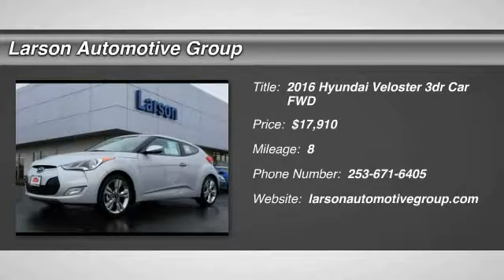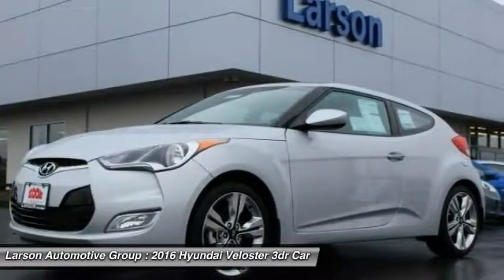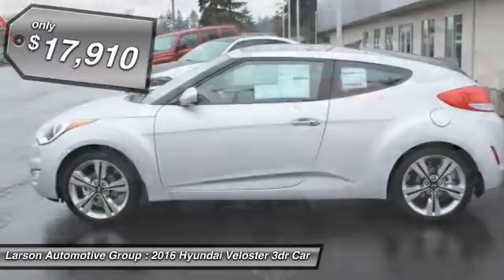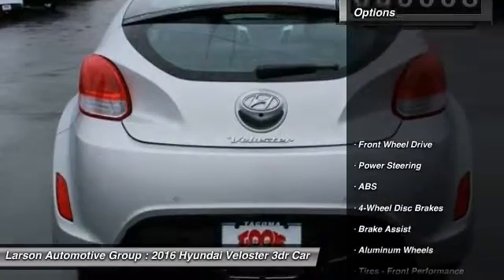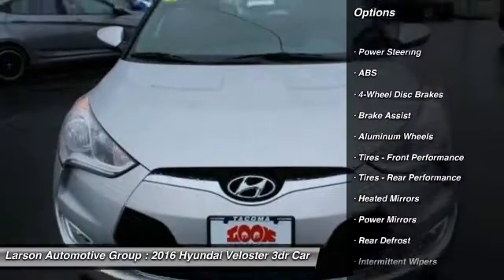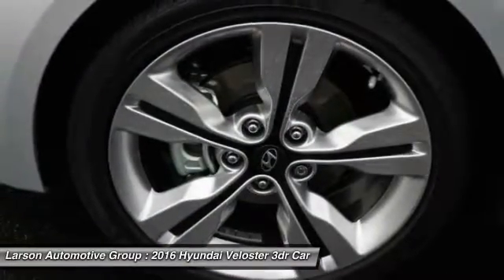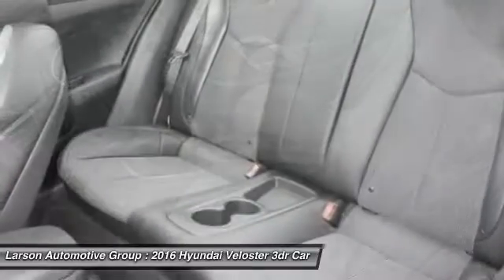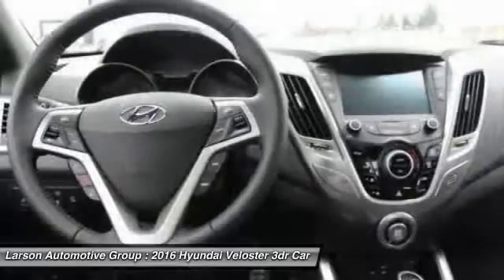2016 Hyundai Veloster Puyallup WA H1215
2016 Hyundai Veloster

2001 N. Meridian

Designed to look like nothing else on the road, the bold 3-door design, LED headlight accents and raking contour lines make Veloster instantly recognizable. Veloster comes in 4 unique trims, Veloster, Turbo, Turbo R-Spec and the all new Rally Edition. The Turbo includes standard 18-inch alloy wheels, round chrome-tipped dual exhaust, and a special wide-mouthed grille. With expressive styling and smart features like the stealth third door, the result offers the look of a sporty coupe with the added benefit of easy access for rear-seat passengers. The Veloster's unique 3-door design with glass rear hatch and available panoramic sunroof combine to impressive effect by giving Veloster a roomy and enjoyable interior. The available 450-watt Dimension AM/FM/SiriusXM Satellite Radio/CD/MP3 audio system delivers plenty of power with 8 speakers - including an 8-inch subwoofer. Access all of your information, navigation, and entertainment options via a multimedia LCD touchscreen that measures 7 inches. You'll be amazed by Veloster's 1.6L GDI engine. It's both strong and efficient, generating up to 132hp and delivering up to an EPA-estimated 35 MPG hwy. The Veloster Turbo uses the same GDI technology combined with a twin-scroll turbo to give it 201hp and an excellent weight-to-horsepower ratio while still delivering an incredible EPA-estimated 33 MPG hwy. Hyundai's innovative Blue Link in-car wireless connectivity system offers amazing information, entertainment, technology and safety features. From advanced voice recognition that lets you search points of interest to SOS Emergency Assistance. Blue Link can also start your Veloster via a mobile phone app, a toll-free number or the Owner's Website, provided you have push button start as well.